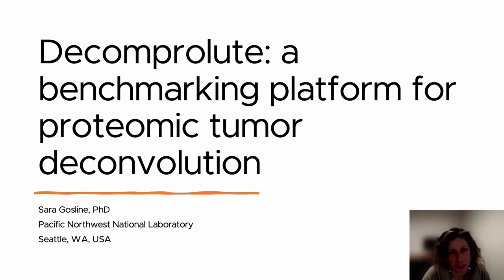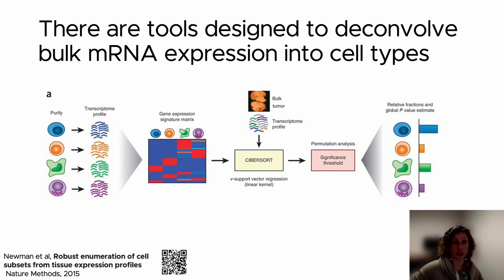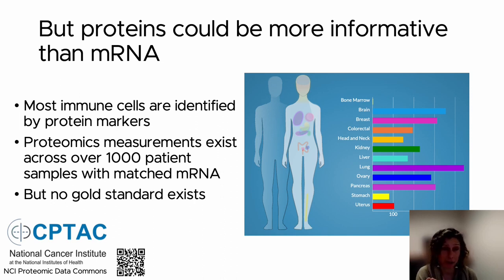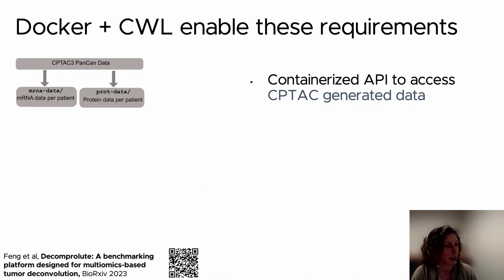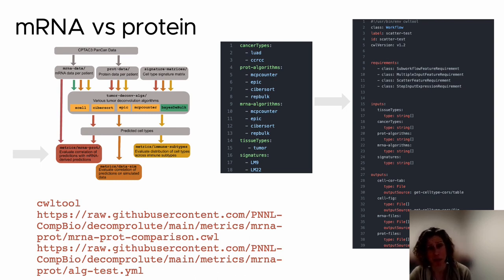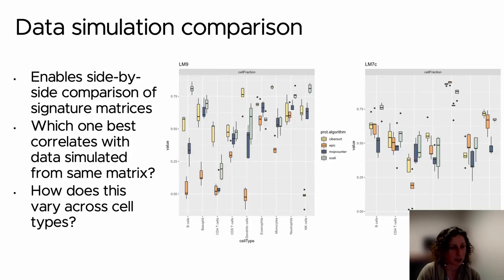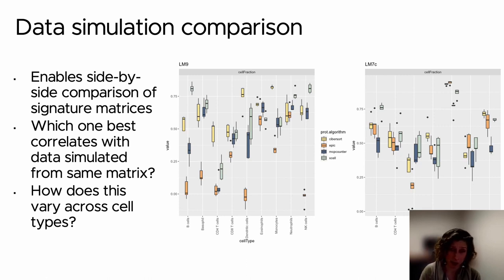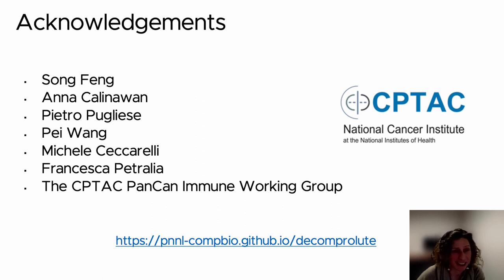Decomprolute: a benchmarking platform designed for multiomic tumor deconvolution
Summary: Tumor deconvolution is a reliable way to disentangle the diverse cell types that comprise solid tumors. To date, however, both the algorithms developed to deconvolve tumor samples, and the gold standard datasets used to assess the algorithms are geared toward the analysis of gene expression (e.g., RNA-seq) rather than protein levels in tumor cells. While gene expression is less expensive to measure, protein levels provide a more accurate view of immune markers. To facilitate the development as well as improve the reproducibility and reusability of multi-omic deconvolution algorithms, we introduce Decomprolute, a Common Workflow Language framework that leverages containerization to compare tumor deconvolution algorithms across multiomic data sets. Decomprolute incorporates the large-scale multiomic data sets produced by the Clinical Proteomic Tumor Analysis Consortium (CPTAC), which include matched mRNA expression and proteomic data from thousands of tumors across multiple cancer types to build a fully open-source, containerized proteogenomic tumor deconvolution benchmarking platform. The platform consists of modular architecture and it comes with well-defined input and output formats at each module. As a result, it is robust and extendable easily with additional algorithms or analyses. The platform is available for access and use